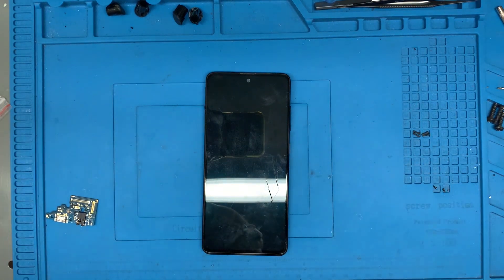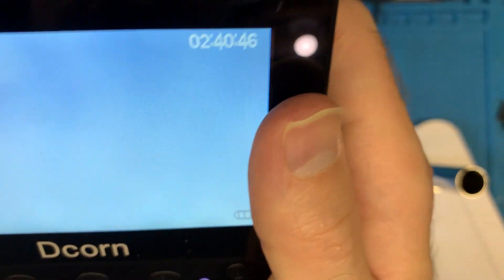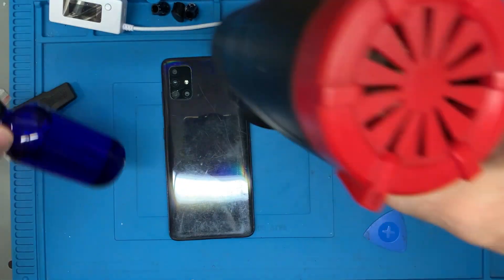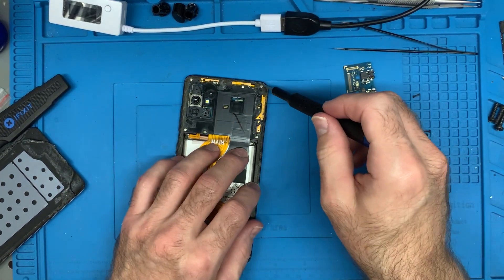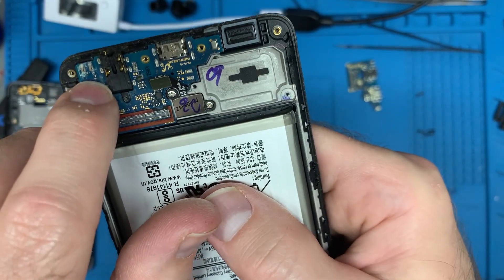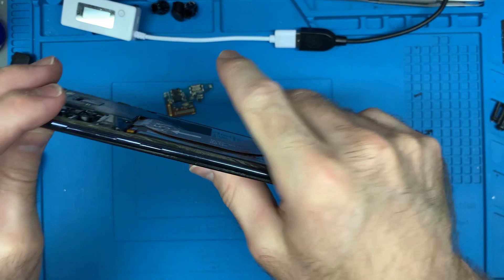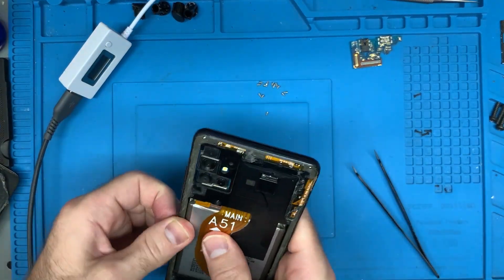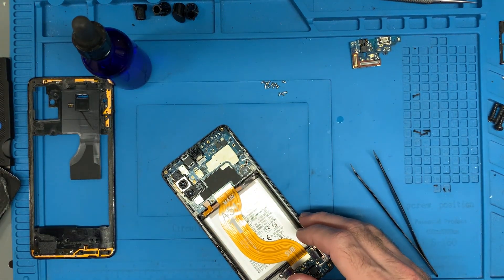Samsung Galaxy A51 Won't Charge - Fix Attempt Using Hypersonic Cleaner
In this video, we're exploring a Samsung Galaxy A51 charge issue. There seems to be some water damage, so we're going to try out using a hypersonic cleaner to clean up the corrosion.

Andonstar AD249S Microscope
Ring Light for Microscope
ChipQuick Flux
PCB Holder
HIKMICRO E03 Thermal Camera
Ultrasonic Cleaner
Computer Monitor Stand